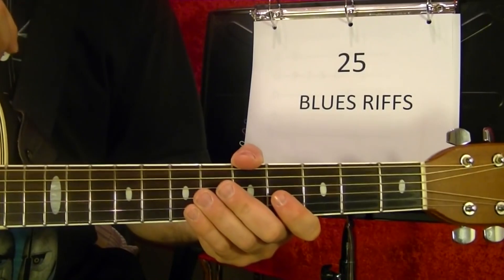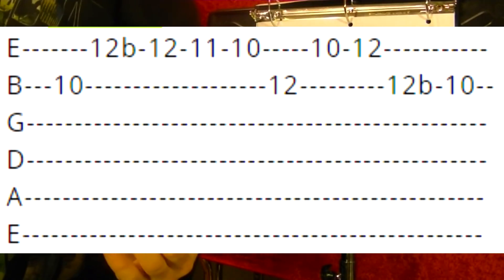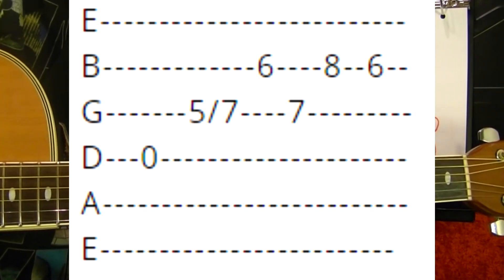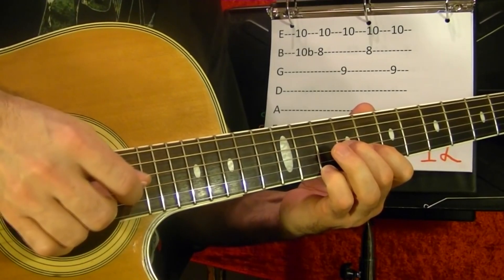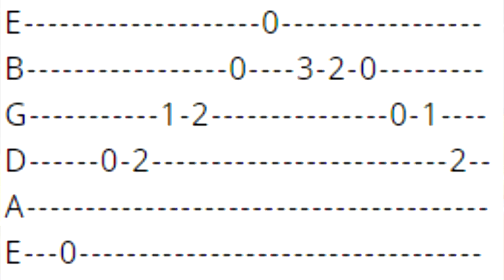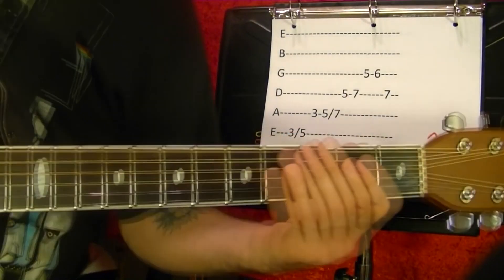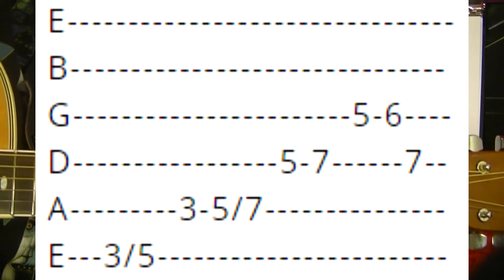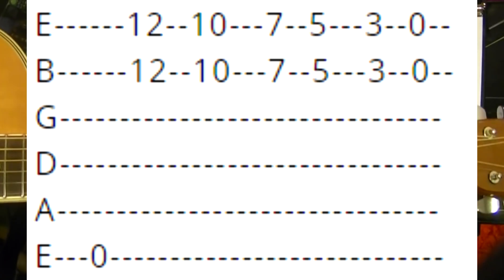25 Blues Riffs Guitar Lesson WITH TABS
Guitar lesson: 25 awesome blues guitar riffs. Easy to follow method with tabs in the video. SUPER EASY Rock Riffs For Beginner Guitar Players